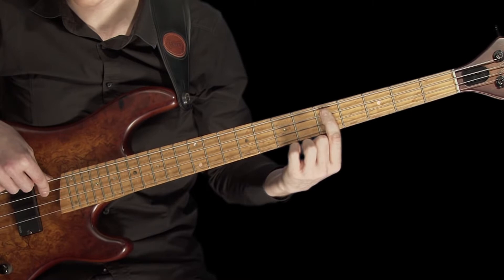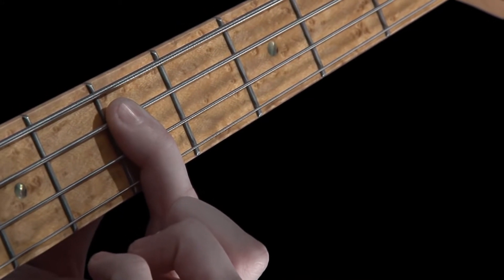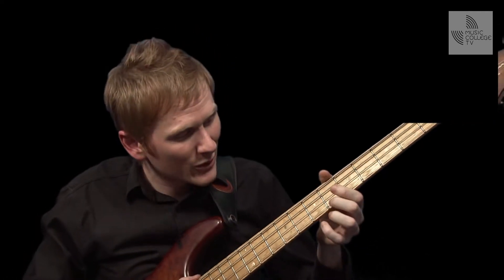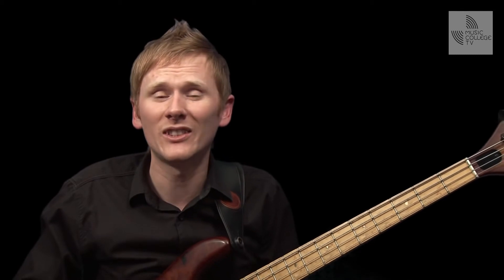Learn Bass Guitar - Part 2 - Fretting the Note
Lesson 5
The Fretting Hand, how to fret notes and learning to be more efficient.